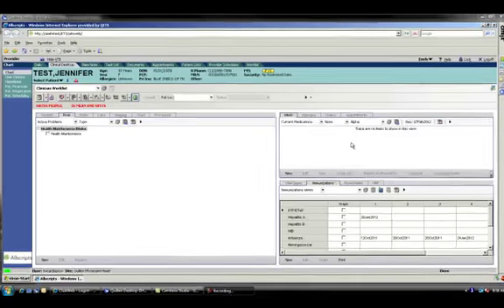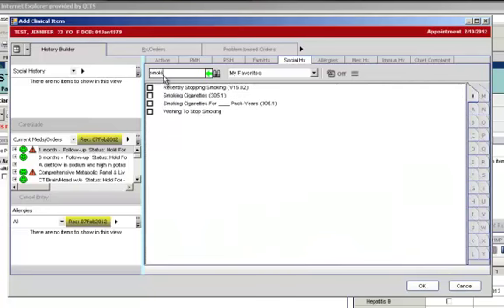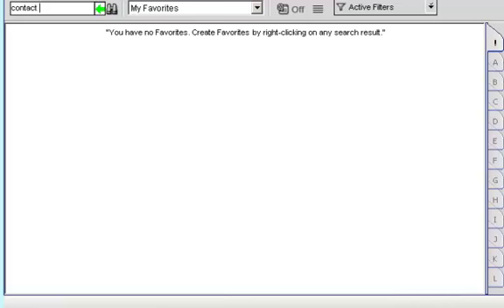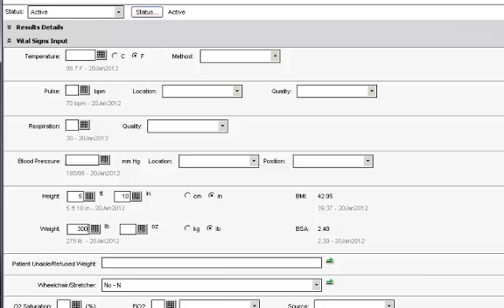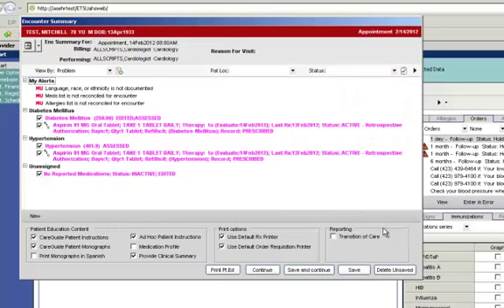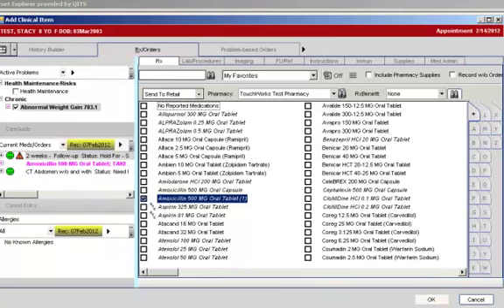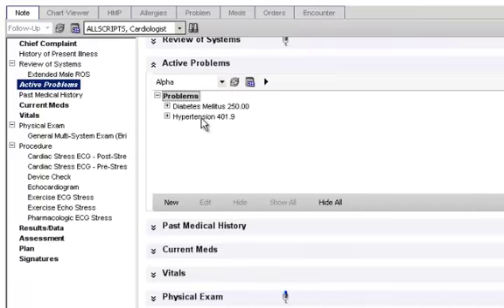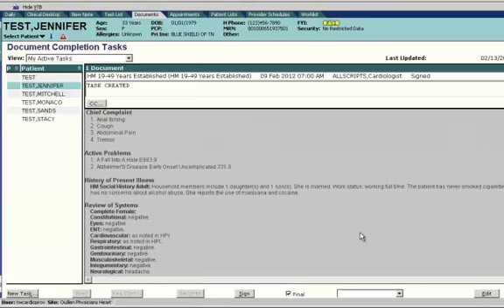11.2 Enhancements to improve User Efficiency for Providers, Residents, and Nurses Session 2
11.2 Enhancements to improve User Efficiency for Providers, Residents, and Nurses.  Session 2- Quillen ETSU Physicians